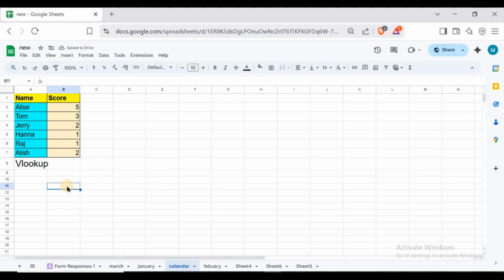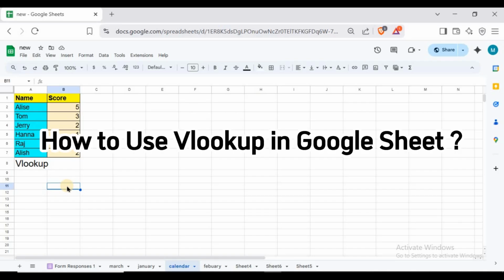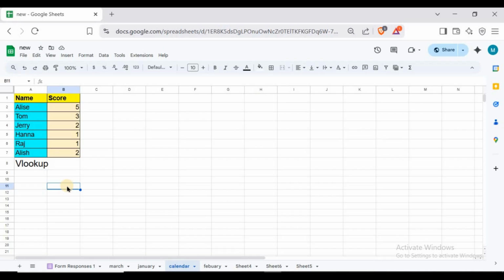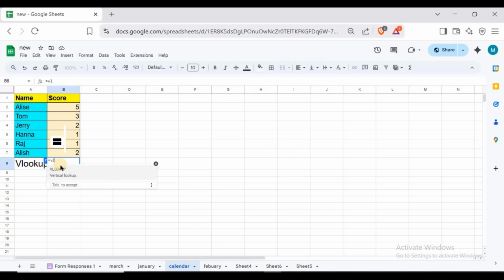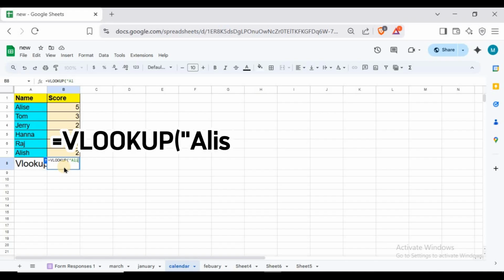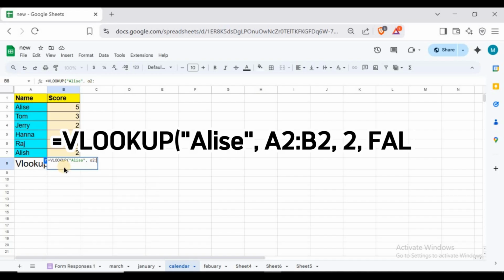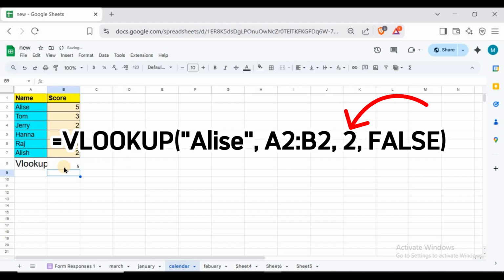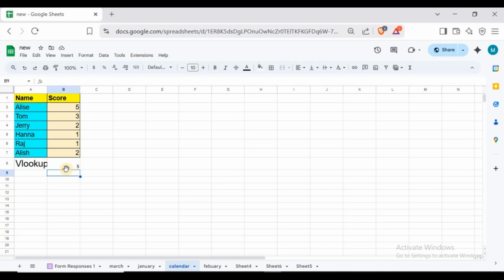How to Use Vlookup in Google Sheet 2025?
Want to master one of the most powerful functions in Google Sheets? In this tutorial, we’ll show you how to use VLOOKUP in Google Sheets to search for specific data across large datasets. Whether you’re managing inventory, merging data from different sheets, or automating lookups, this step-by-step guide has you covered!

Drop your questions in the comments — we’re here to help!